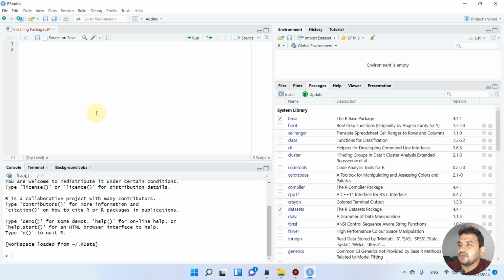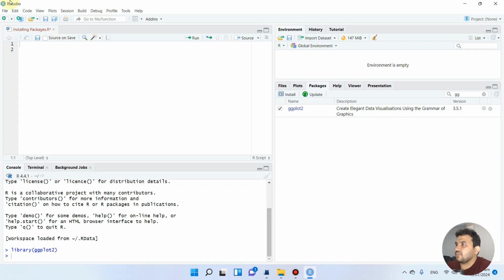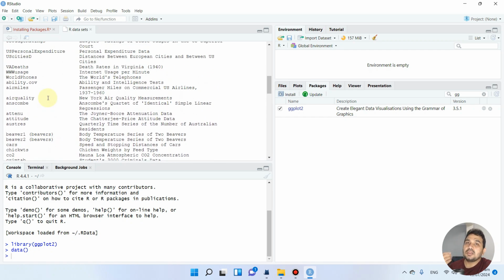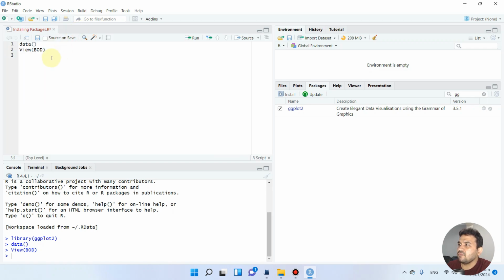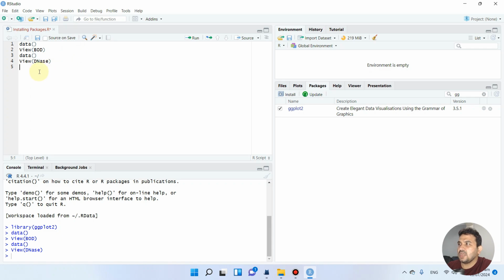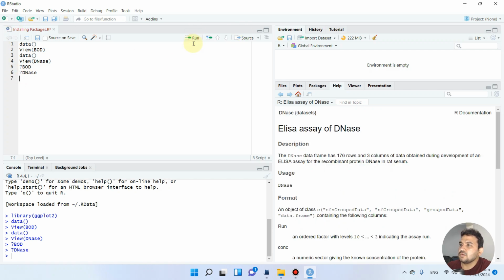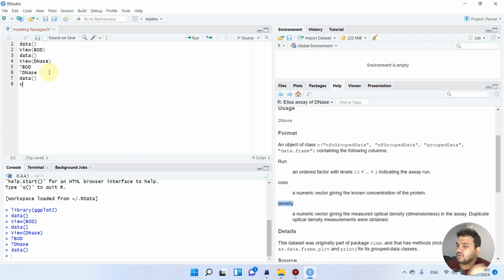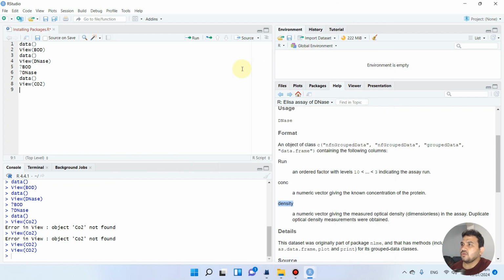How to load and view any stored dataset in R packages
In this video, I have shown how we can check and view stored data types in any R package?
🔴If you are a graduate student and trying to learn something new easily, Watch my playlists